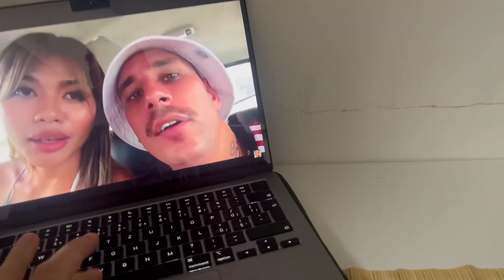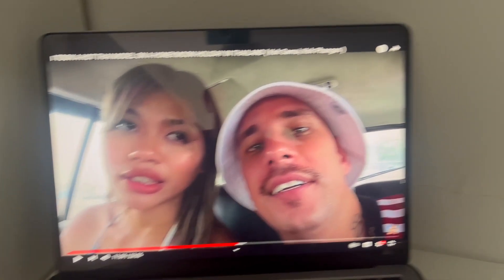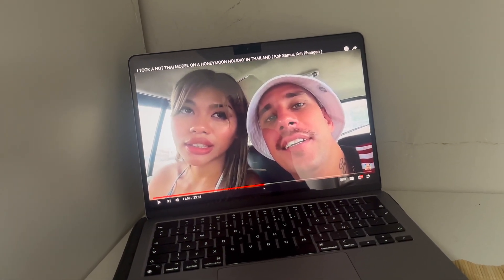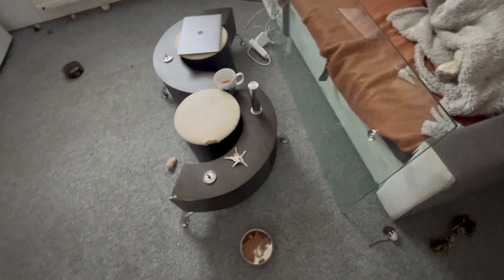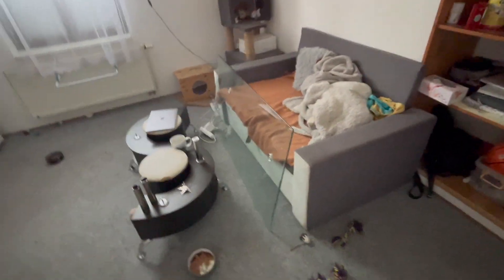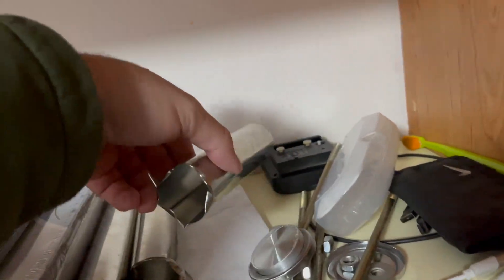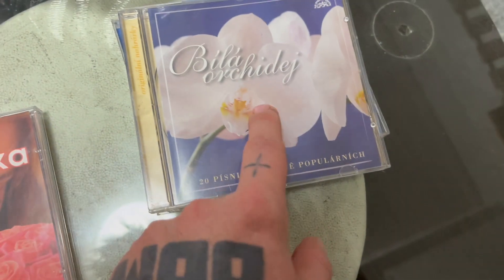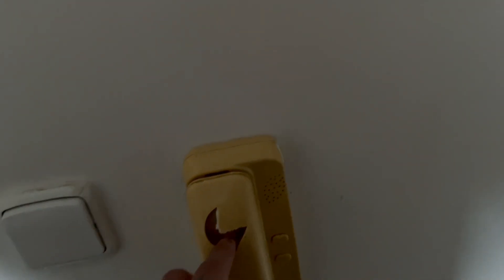Soon to be millionaire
Well, propably not that soon but I am on it, not giving up and we gonna make it.